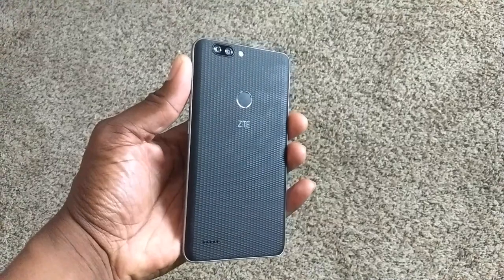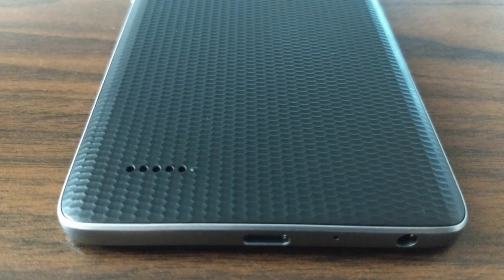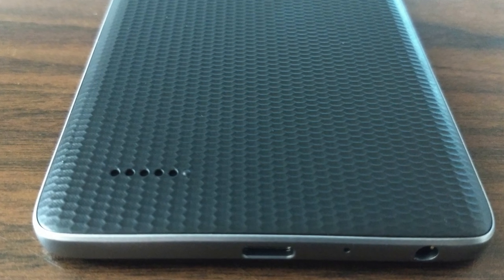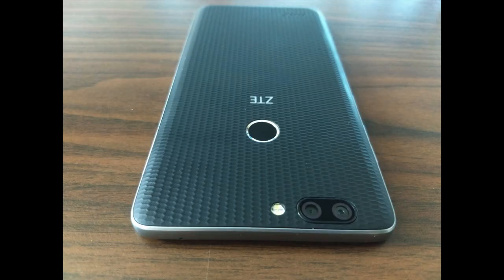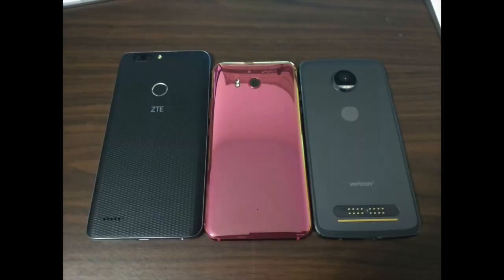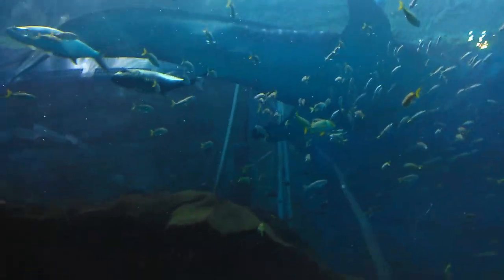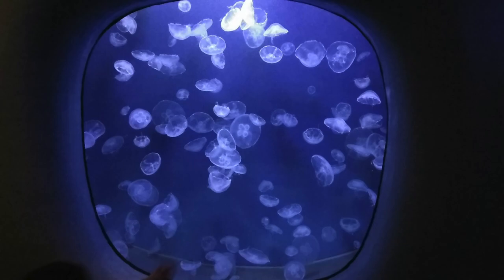ZTE Blade Z Max First Look!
5 reason to buy it.